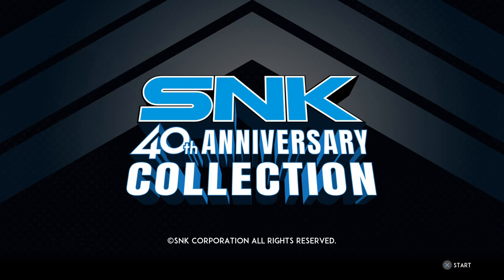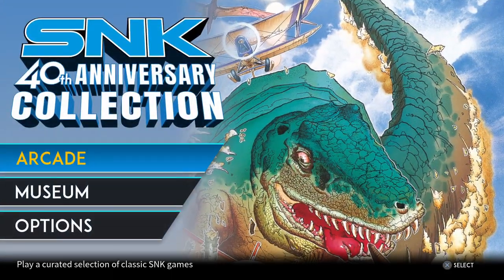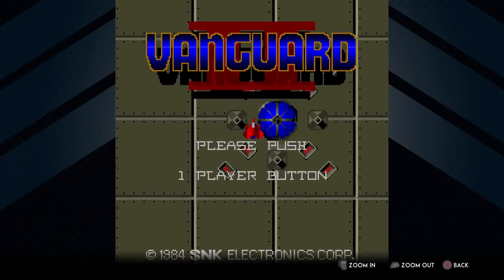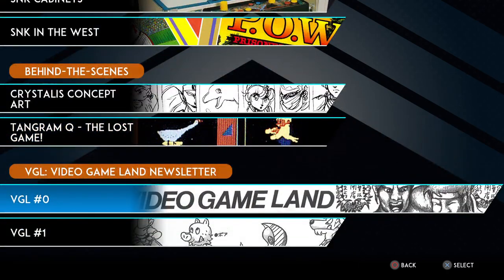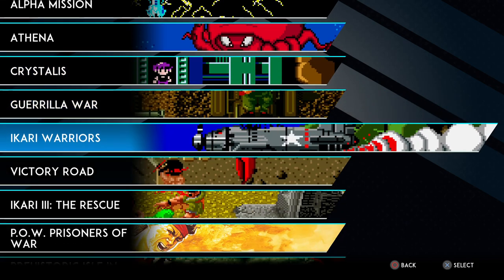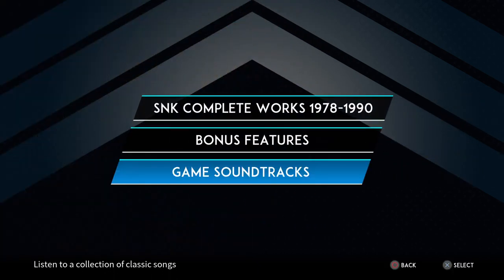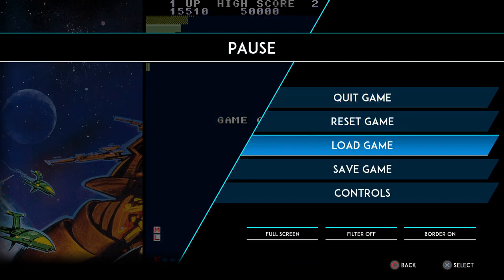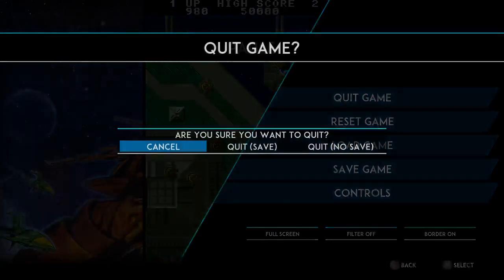SNK 40th Anniversary Collection Ps4 Live Review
Here is a compilation of 25 SNK classic game from before the NeoGeo on Ps4, with mixed collection of games there something here for everyone from classics Like Ikari Warriors to Prehistoric isle it's a great disk and if your in to old arcade game or just fancy play some classic pick it up on release day on the 22/03/19,

8 out of 10